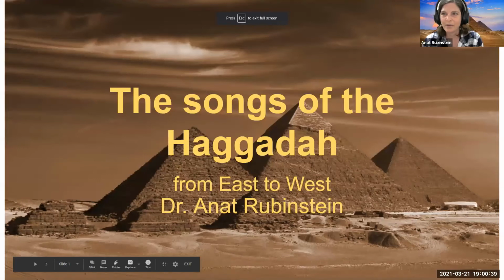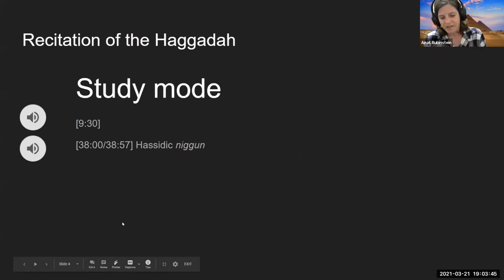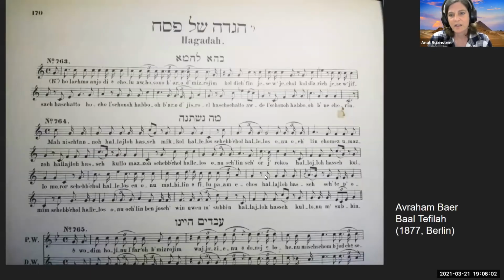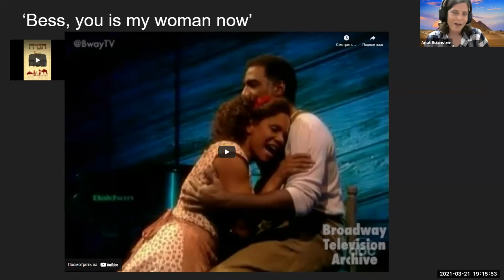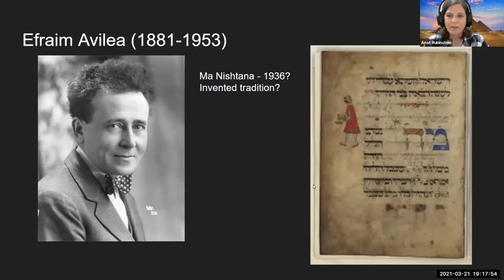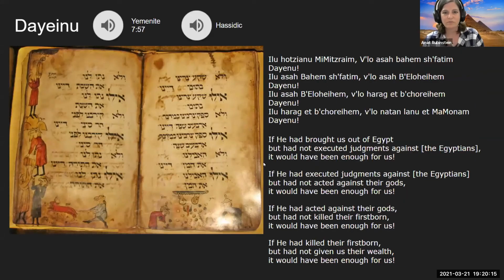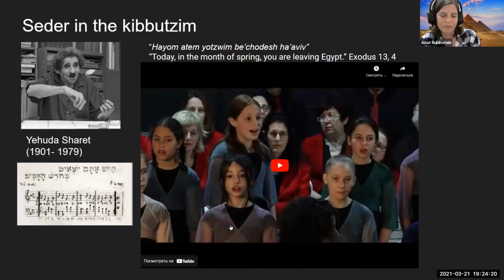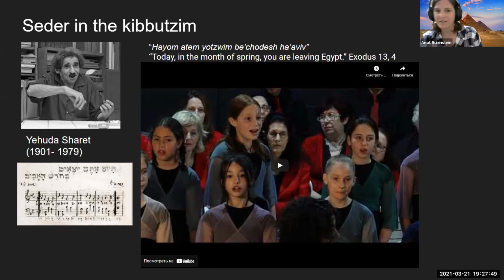A Passover Musical Journey Through the Songs of the Haggadah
From East to West, the Haggadah is a rich tapestry of sound and tradition.

Musicologist and chorale director Dr. Anat Rubinstein of the Hebrew University and the Jerusalem Academy of Music and Dance, leads a journey through the ages, traditions and styles, telling the story of Passover and the Haggadah in music.